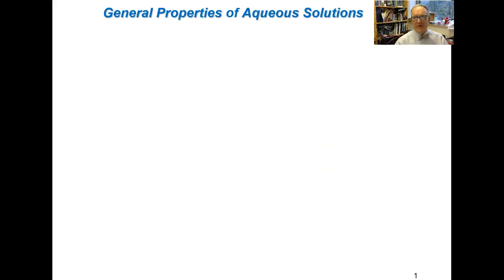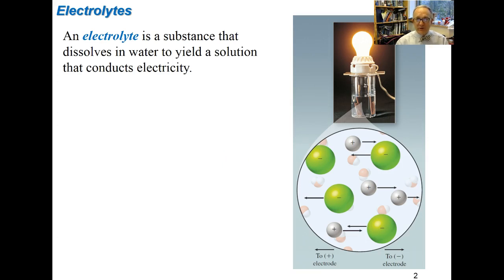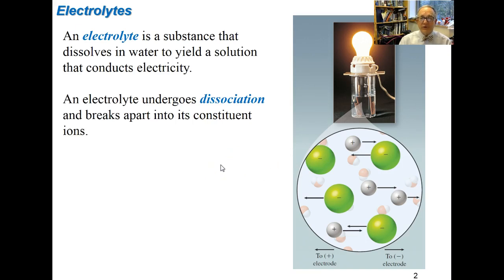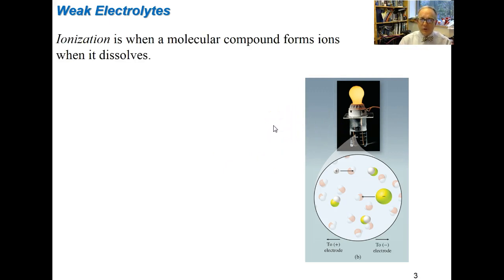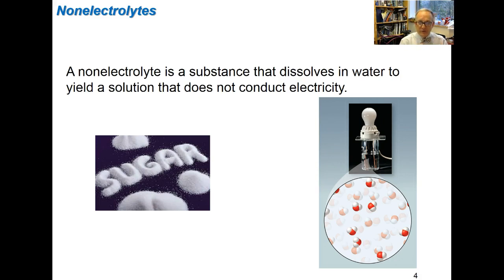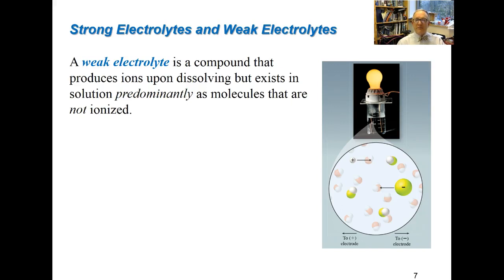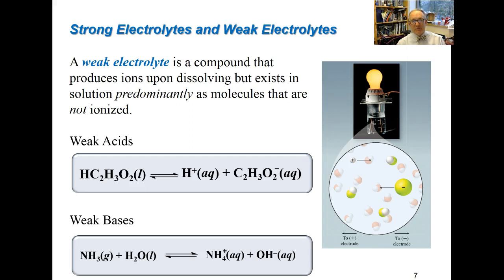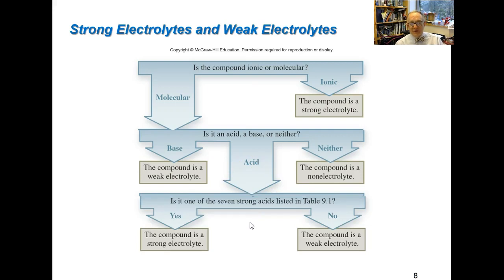Properties of Solutions: Basic Definitions